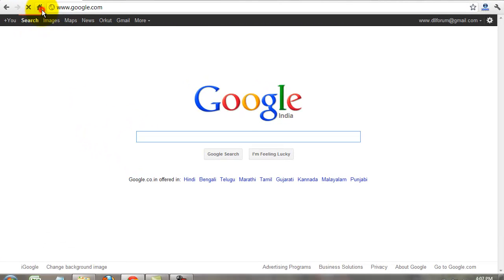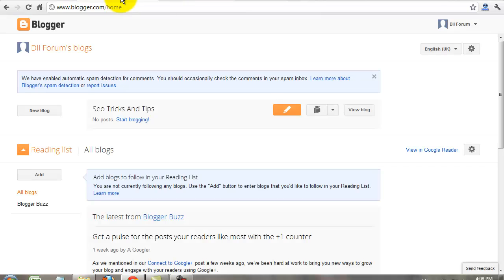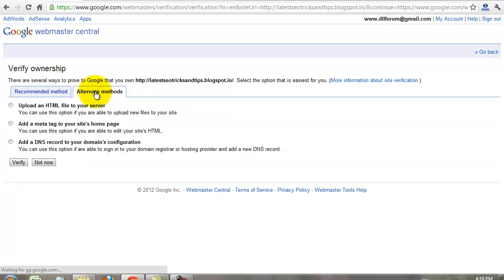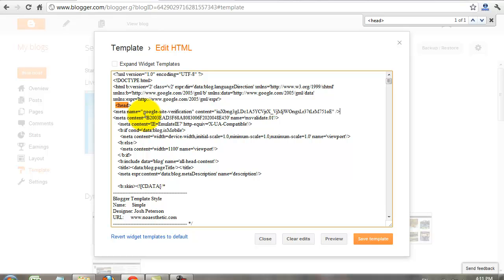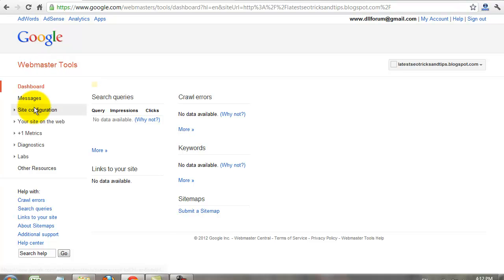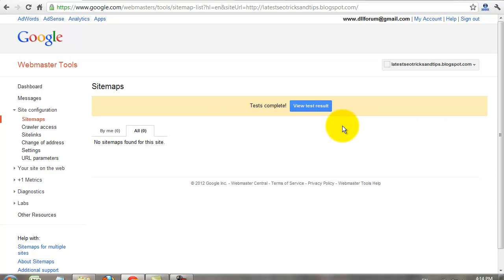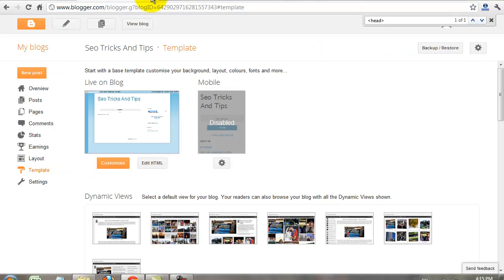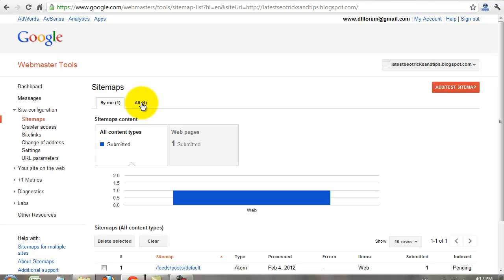How Add And Manage Website On Google Webmaster Tools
You can track your website traffic states,errors and more on google webmaster tools account.